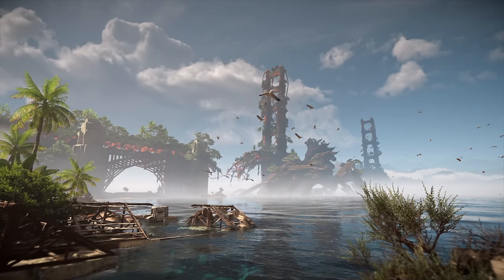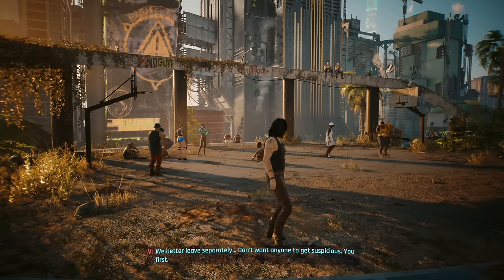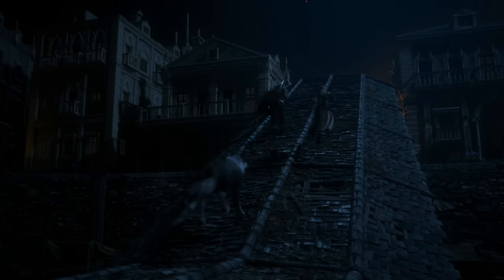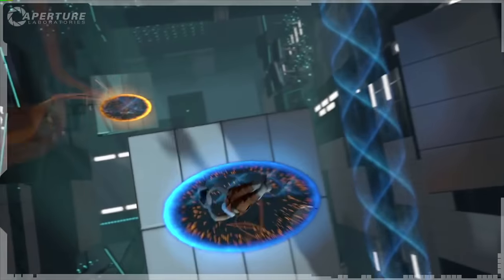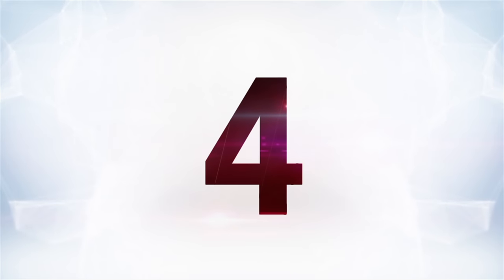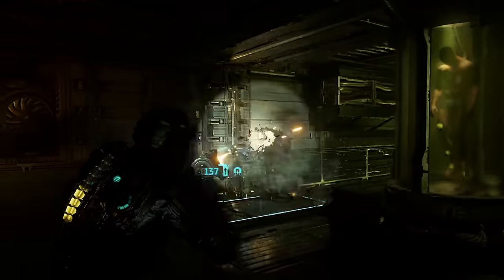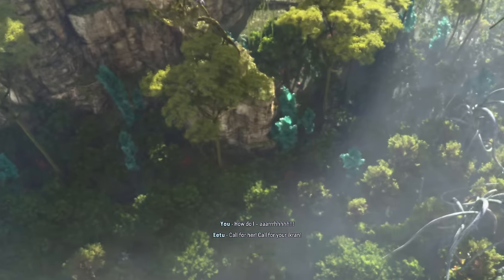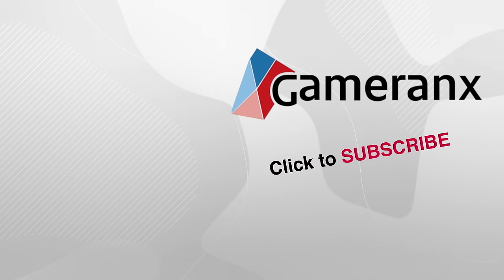10 Best Graphics of 2023 THAT LOOKED STUNNING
Here are some 2023 games that looked absolutely gorgeous.

0:00 Intro
0:15 Number 10
1:46 Number 9
3:42 Number 8
5:06 Number 7
6:29 Number 6
7:30 Number 5
8:43 Number 4
10:21 Number 3
11:44 Number 2
12:37 Number 1
13:37 Bonus